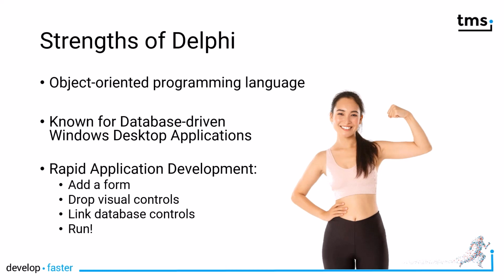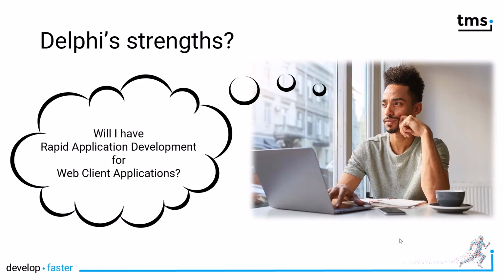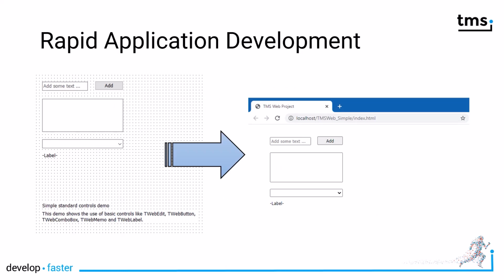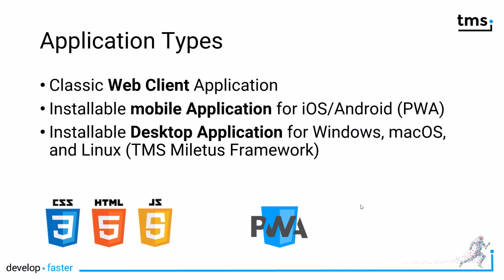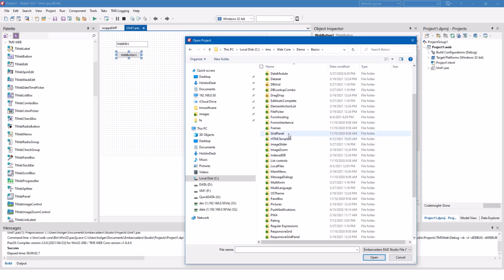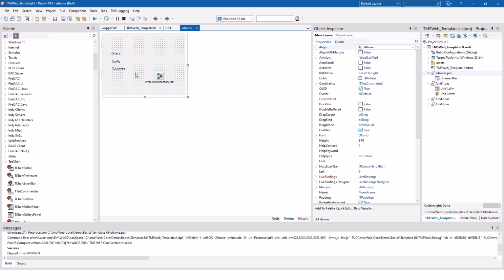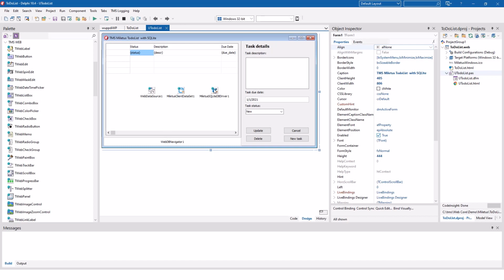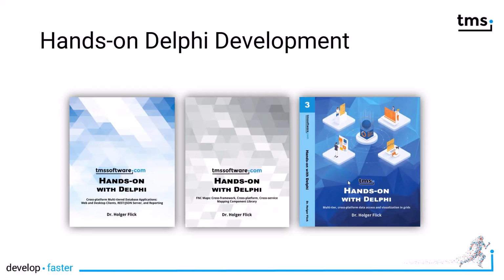ADUG conference 2021 replay: Web development with Delphi and TMS WEB Core